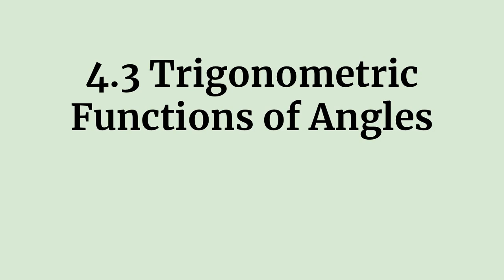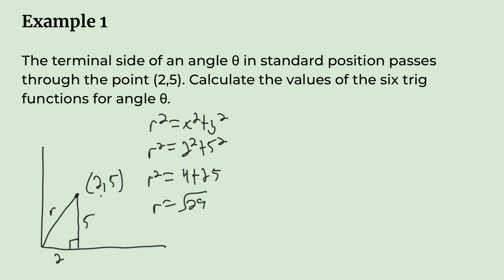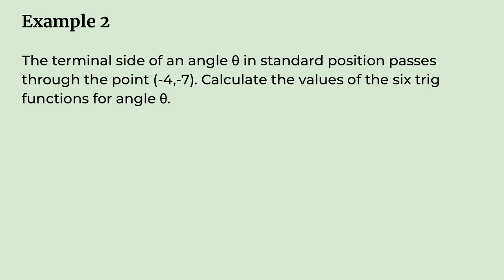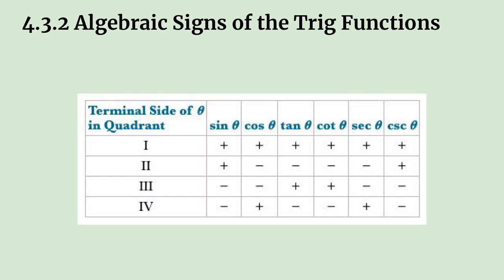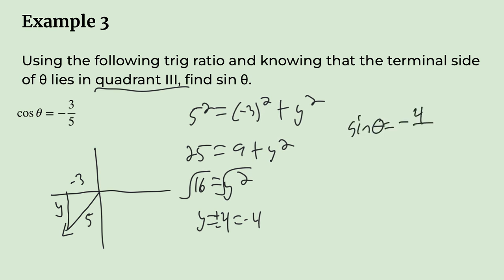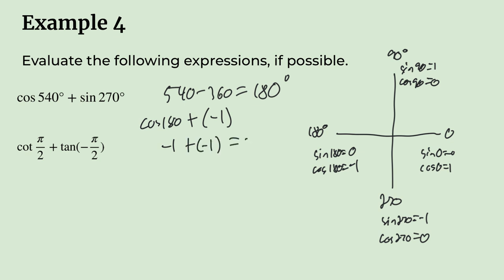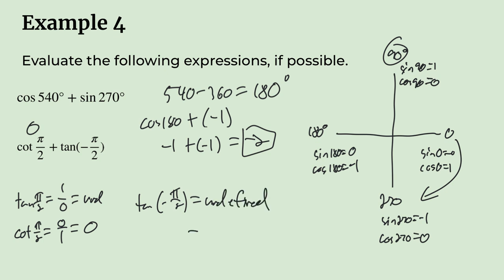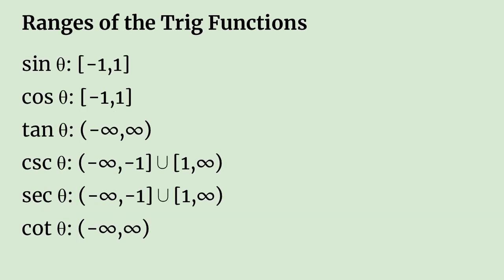4.3 Trigonometric Functions of Angles 1